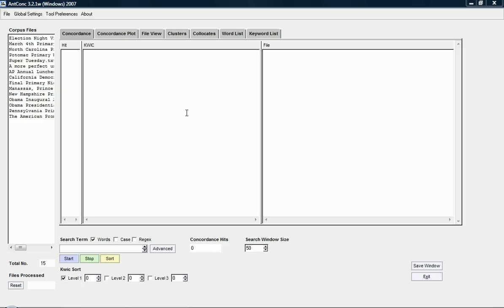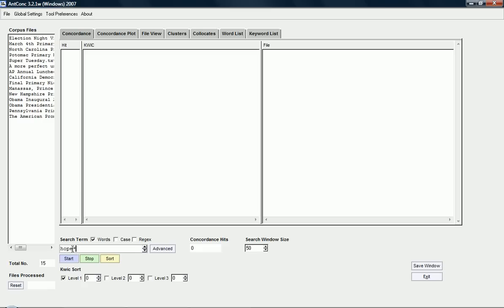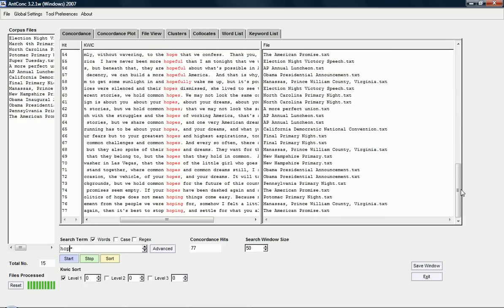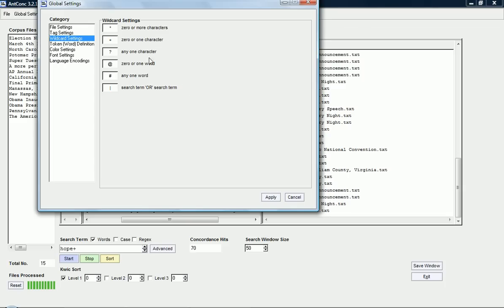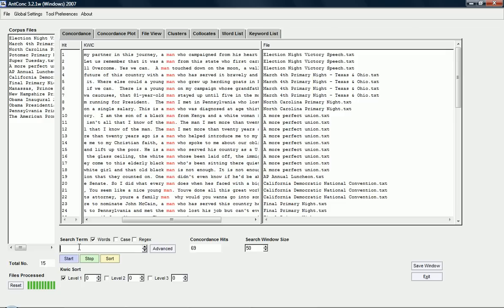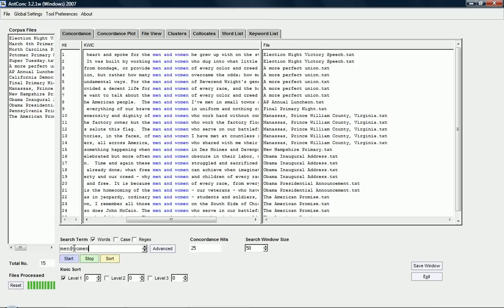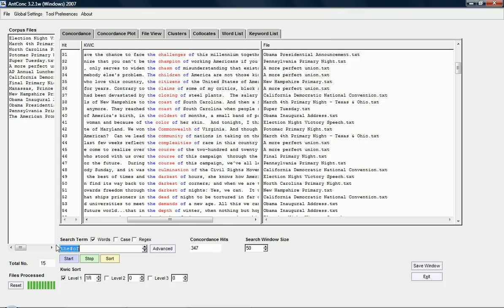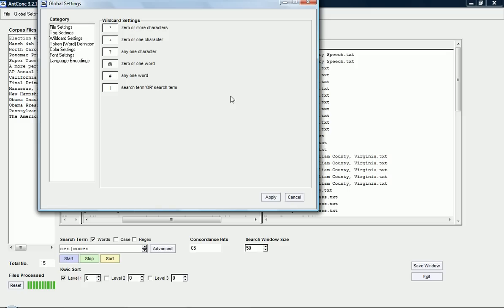AntConc - Concordances and wildcards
A screencast explaining how to use wild cards in AntConc's concordance analysis.

Notes

At the start of the video I mention that I assume that a word list has already been generated. Just to clarify: you do not have to generate a word list before generating a concordance.

You can also change the wild card character to anything you like -- in AntConc's Global settings: Wildcard settings

Acknowledgments

My thanks go to Bethany Stanford who collected the corpus used in this video (15 speeches given by Barack Obama over the course of his election campaign which ran from 2007 to his subsequent election and inauguration in 2009). My thanks also go to Laurence Anthony for useful feedback on this video which I have incorporated in the notes above.